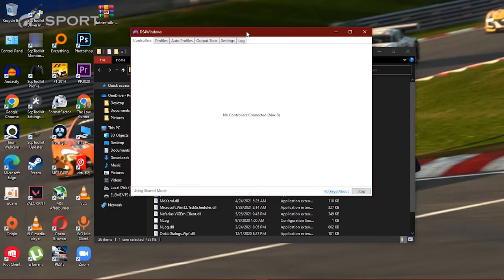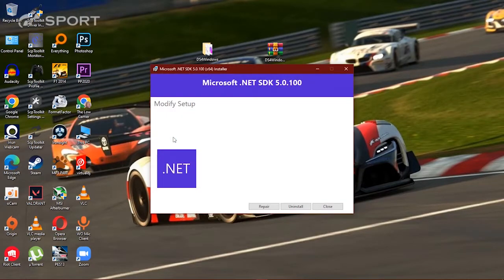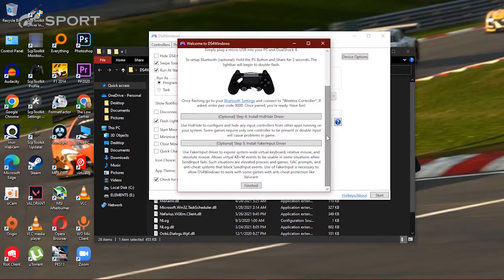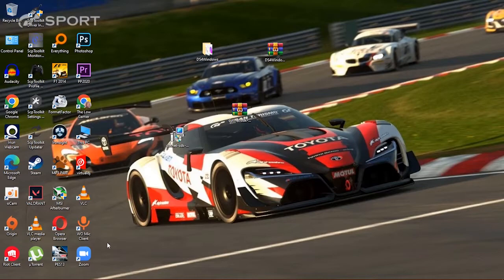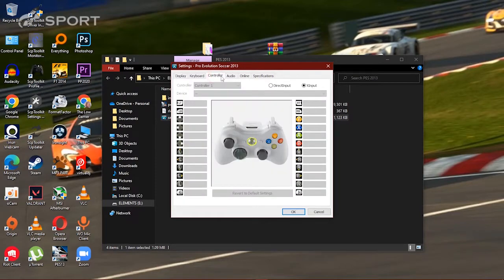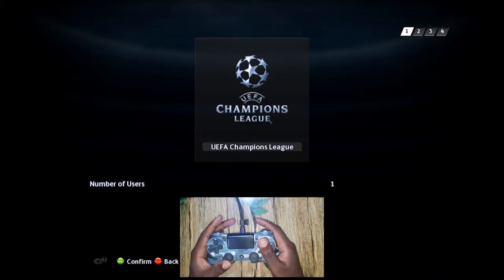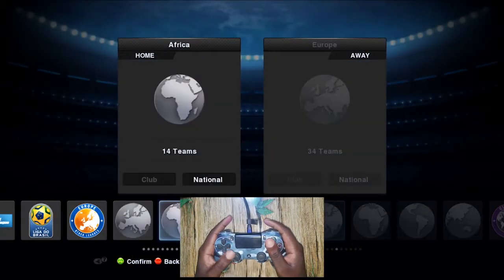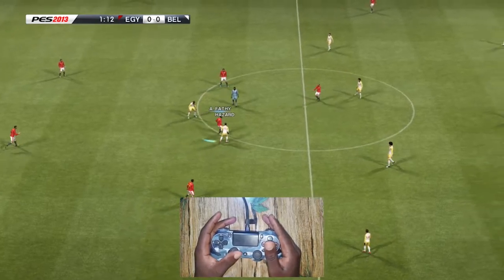How to set up PS4 and PS5 controller in Pes 2013 on PC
Hello viewers, in today's video I am going to show you how to play Pes 2013 on your PC using a PS4 or PS5 controller without facing any issues.

This is not a complete DS4 windows tutorial. I just made it so that you can see that it works for your controller in Pes 2013.
DS4 Windows has to always be open when you get into your game for you to be able to use your PS4 or PS5 controller in the game.
To install some of the drivers, you need an internet connection.
Bluetooth connections sometimes cause an input lag.